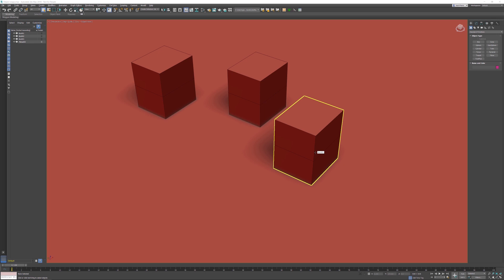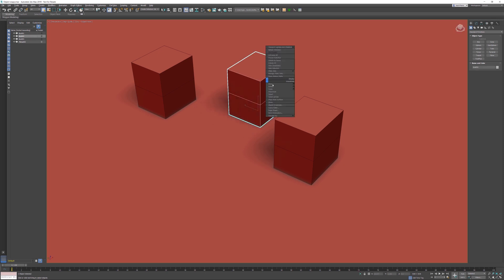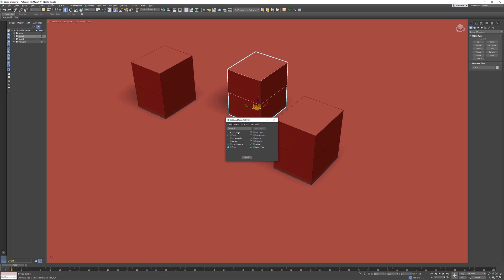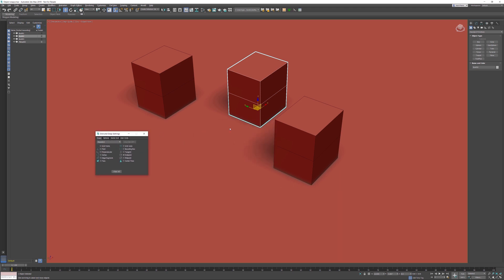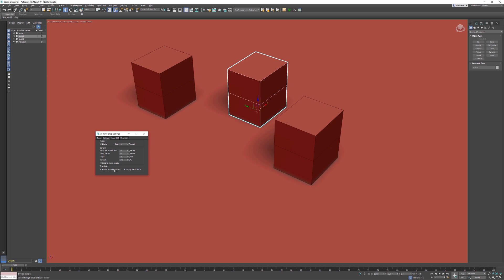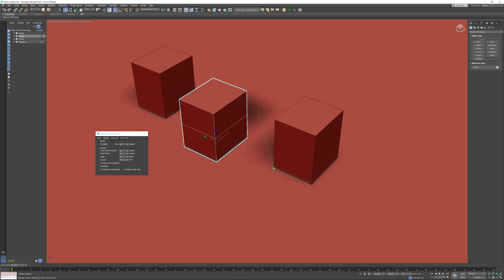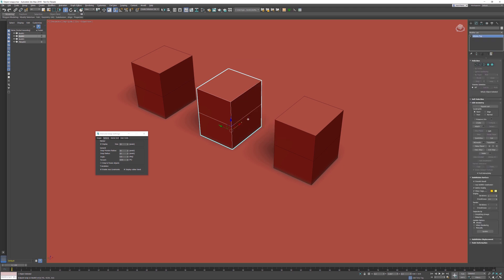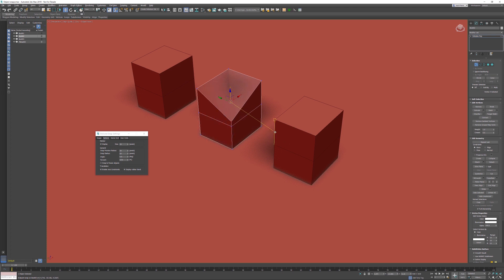3ds Max Tips and Tricks - Object Snaps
In this 3ds Max Tips and Tricks video, Jean-Pierre van Gastel shows you how to use “Endpoint” snapping and “Axis Constraints” to leverage the position of other objects in your scene.

You can use snapping to align to any endpoint of another object or sub-object to any XYZ transform coordinate.